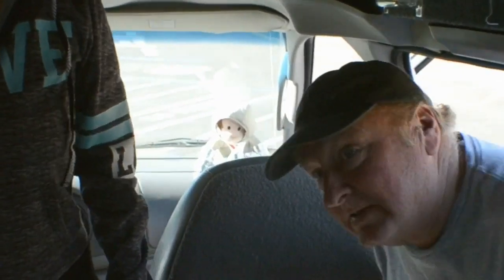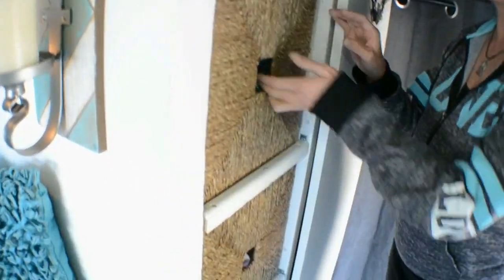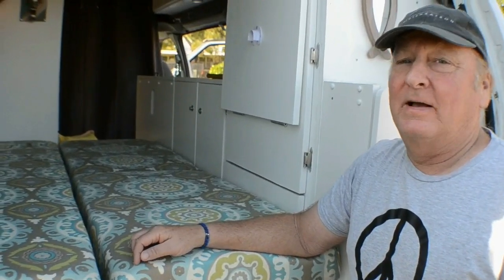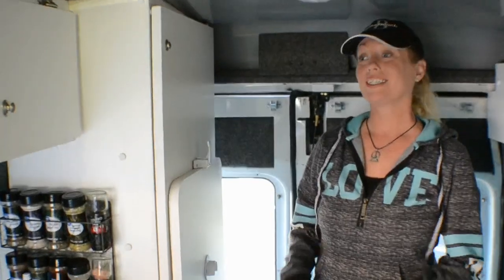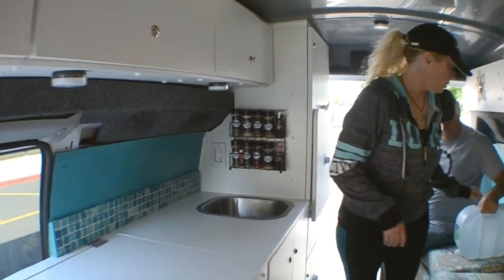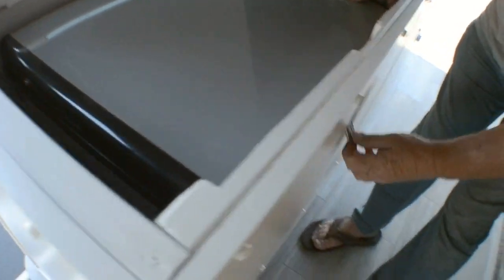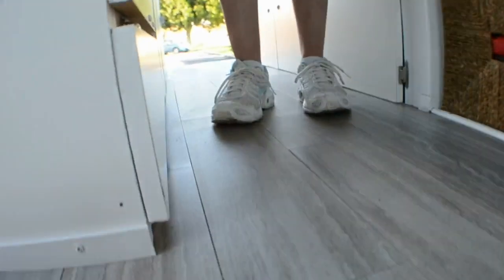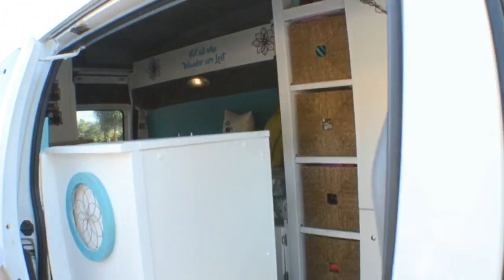VAN TOUR: Solo Female Full Time Van Dweller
♥ HOME IS WHERE YOU PARK IT ♥ Take a tour with Gypsy JenJen in her custom van dwelling, 'GINA' — along with Eric Rankin who personally tricked out this high-top van to tailor to Jen's wish for storage and comfort, transforming it into a mini-apartment on wheels!